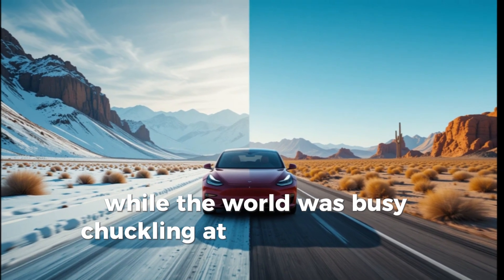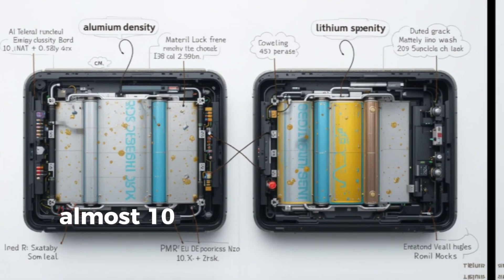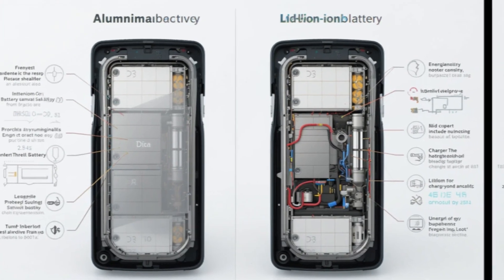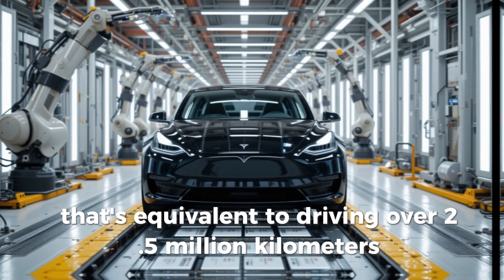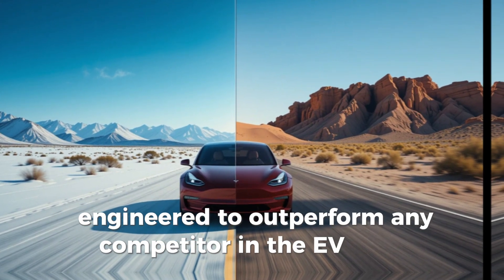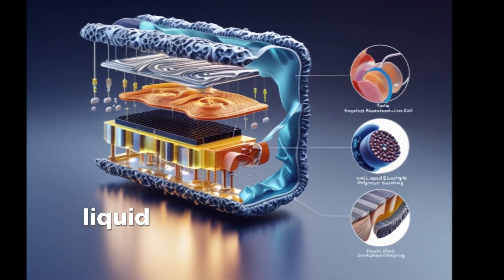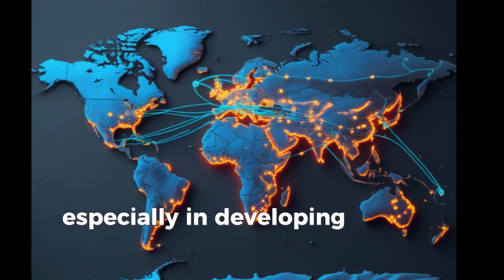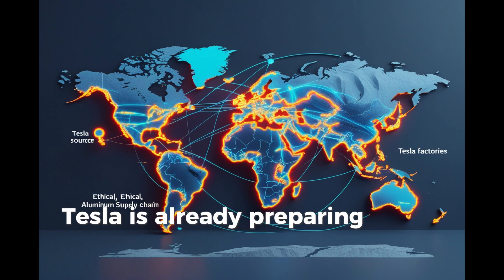Game Over for Lithium – Tesla’s 2026 Model 2 to Launch with Aluminum-Ion Tech!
While most of the world is focused on Tesla's flashy innovations, a quiet revolution is happening behind the scenes. Tesla is preparing to ditch lithium—and replace it with aluminum-ion batteries in the upcoming $10,000 Model 2. This breakthrough promises faster charging, longer lifespan, improved safety, and a huge cost reduction. In this video, we break down everything you need to know about this leaked battery tech and how it could redefine the future of electric vehicles forever.

From self-healing electrodes to 5-minute charging and a 2.5 million km lifespan, this is not just an upgrade—it’s a complete game-changer. Watch till the end to see how Tesla's aluminum-ion battery could finally make EVs more affordable, scalable, and accessible for everyone.